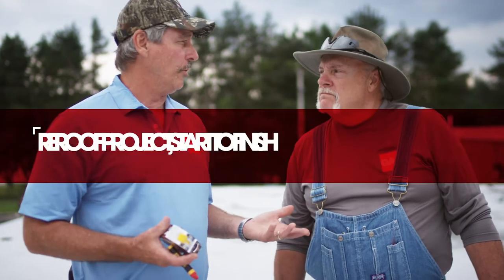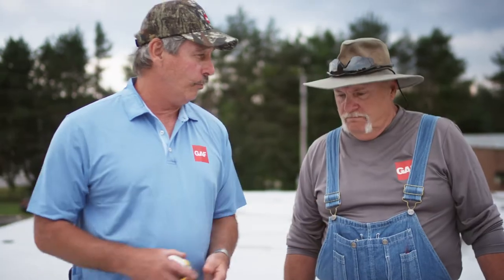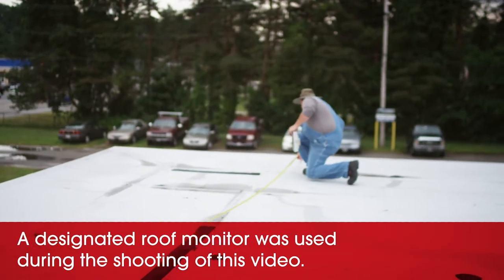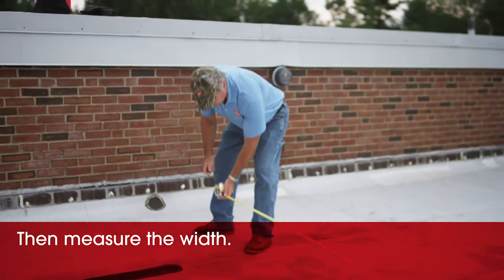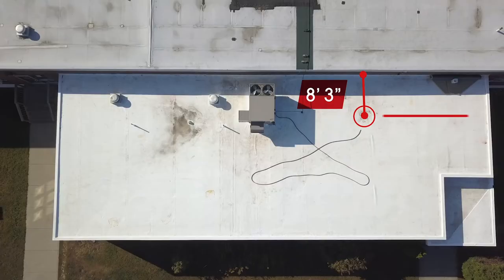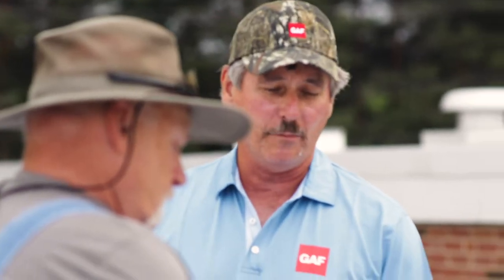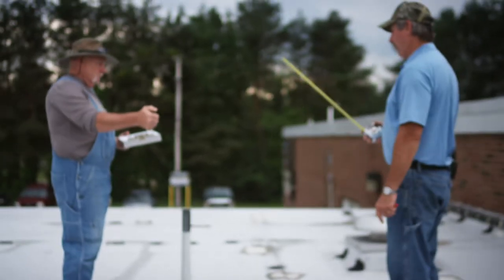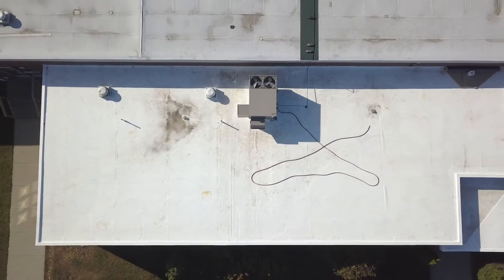How To Take Proper Roof Measurements | Roofing it Right with Dave & Wally by GAF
Dave & Wally walk you through the details of taking accurate measurements of the length and width of the roof deck, as well as the location of drains. These measurements become the basis for tapered insulation plans and calculating the insulation, TPO membranes and other materials that will be needed for the project. GAF's Roofing It Right series "Reroof Project from Start to Finish" features Dave & Wally walking us through the stages of a commercial reroofing project.